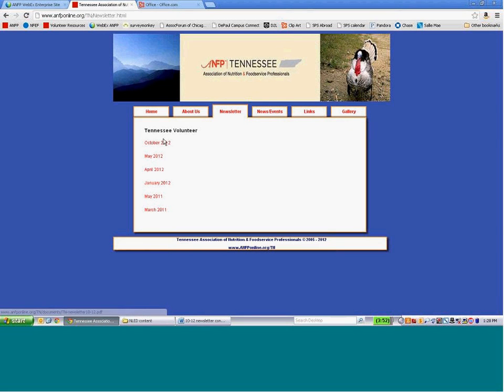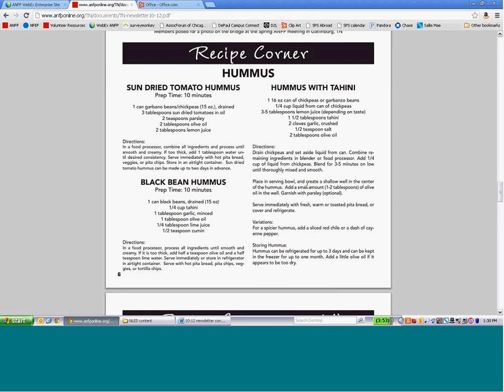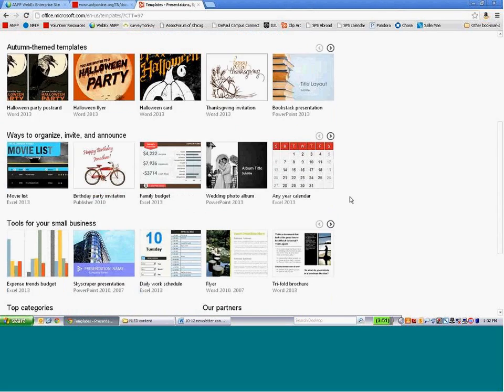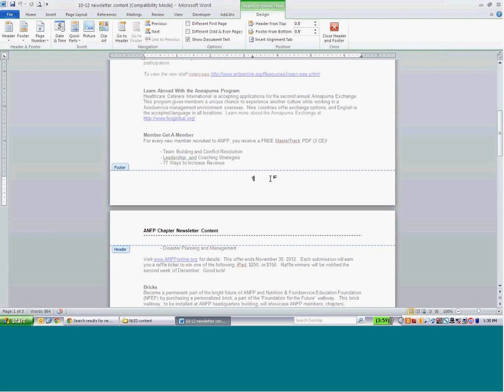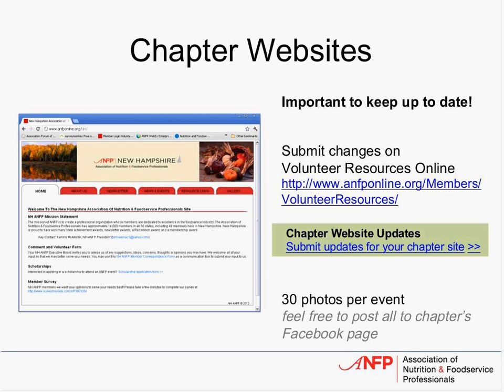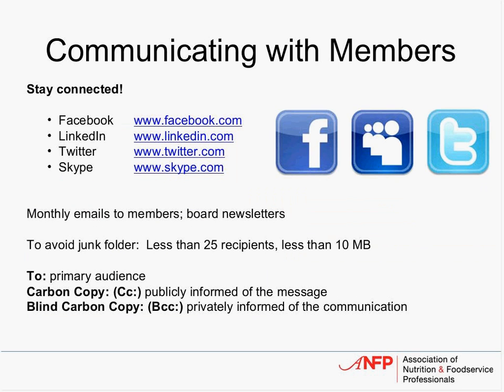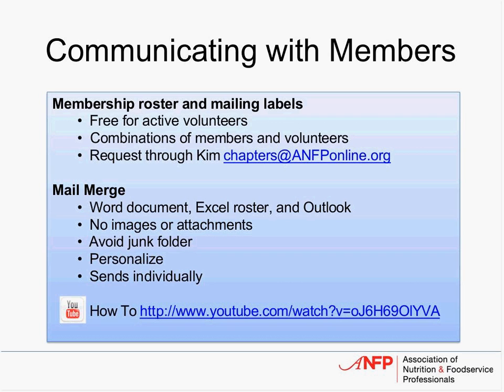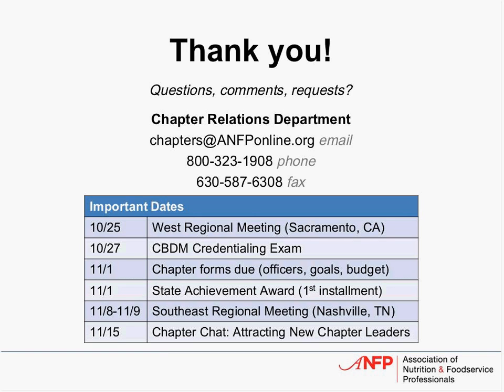Chapter Chat: Technology